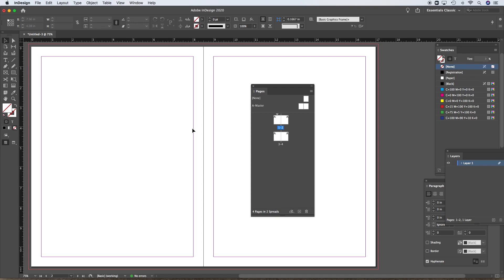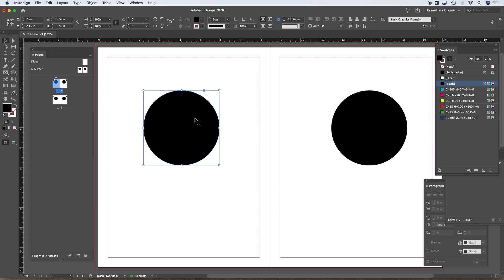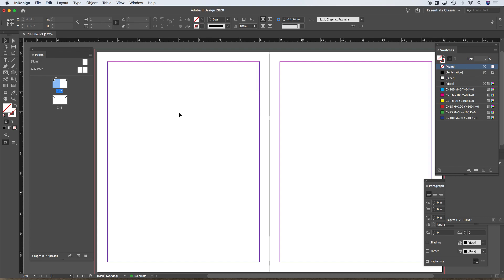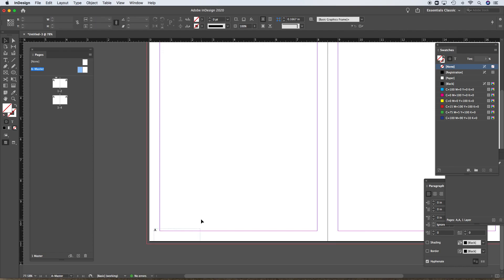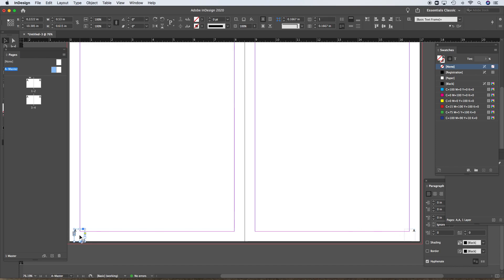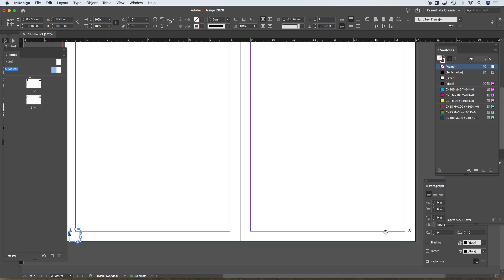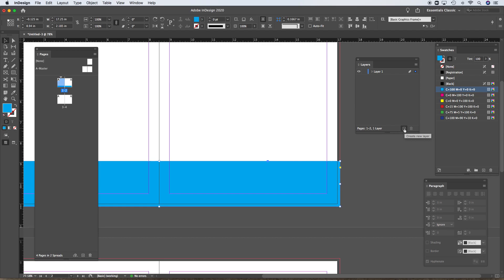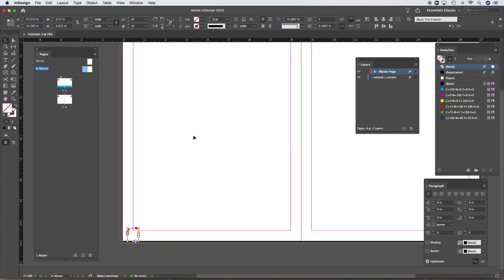InDesign master pages and automatic page numbering 20m30s